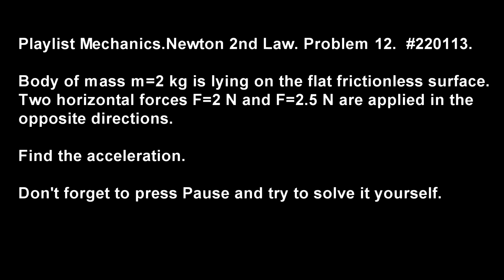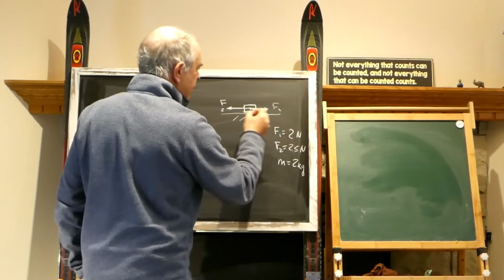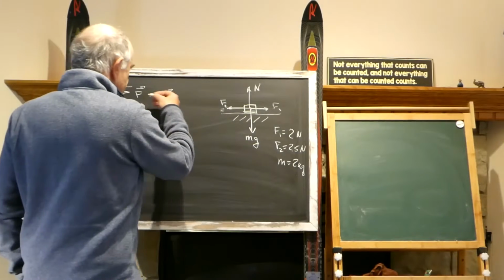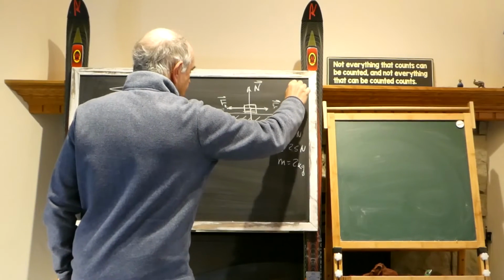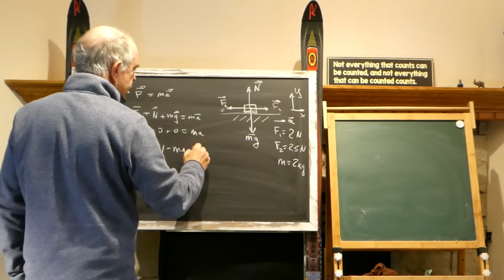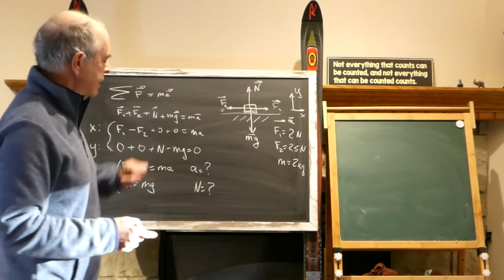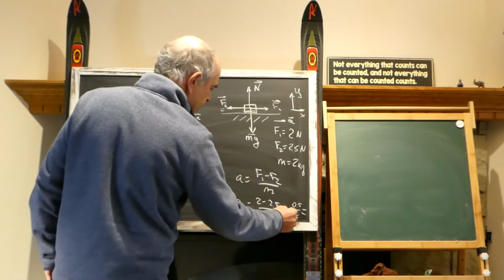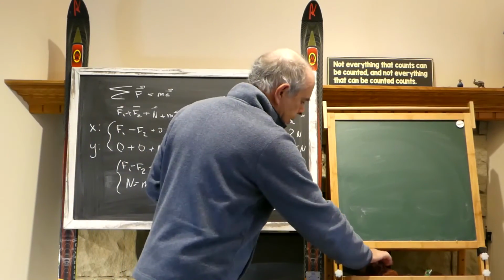12. Mechanics, Newton 2nd Law. Point mass, two forces. 220113 Physics tutor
Problem: Body on the flat surface, two opposite horizontal forces.

Custom tutoring available as well. Ask about detail